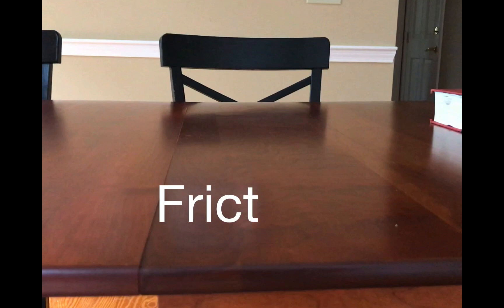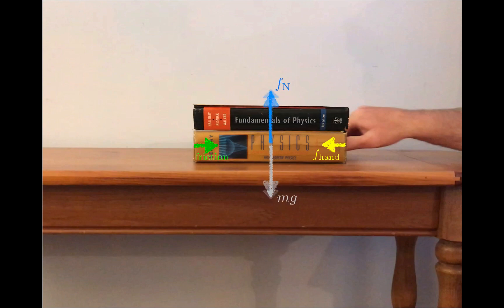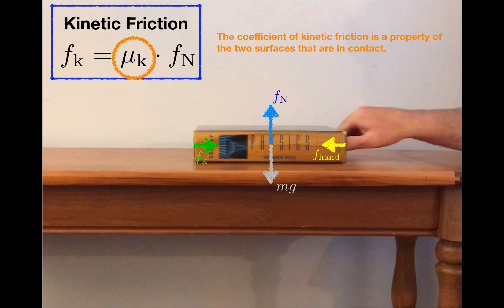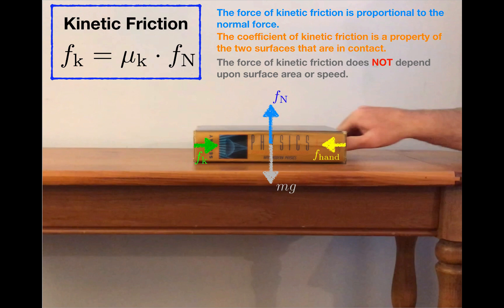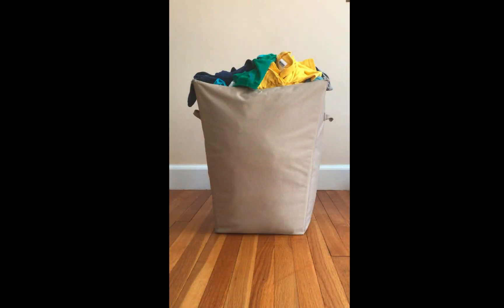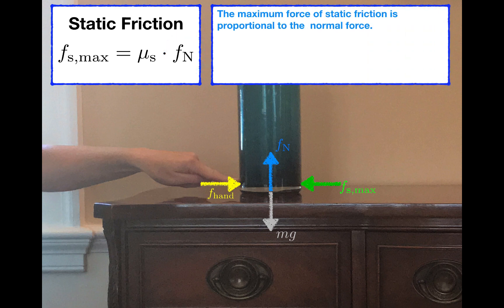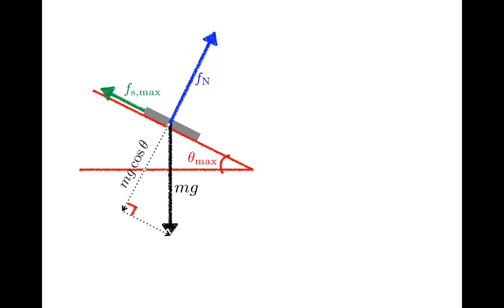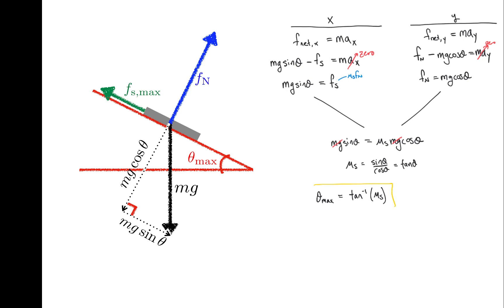Friction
This video introduces kinetic and static friction.  The friction equations are presented and explained with examples.  An example problem involving friction on an inclined plane is shown during the last two minutes.